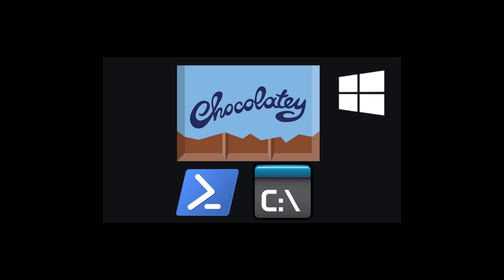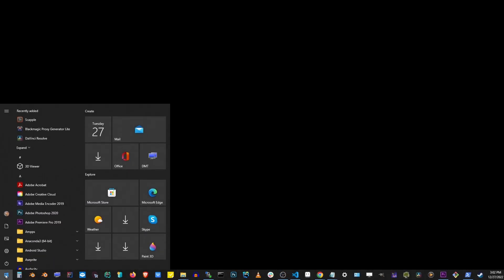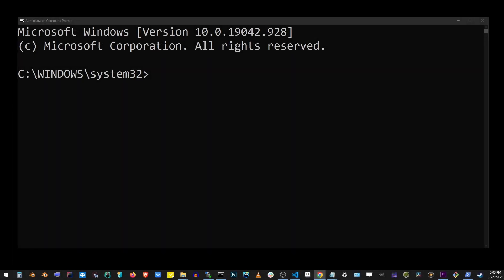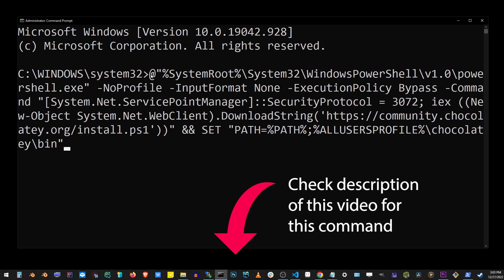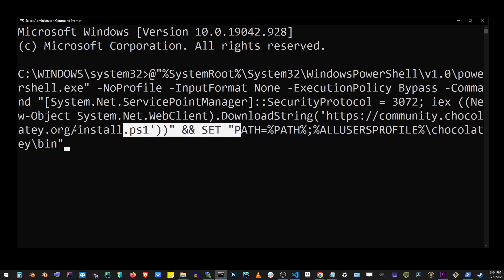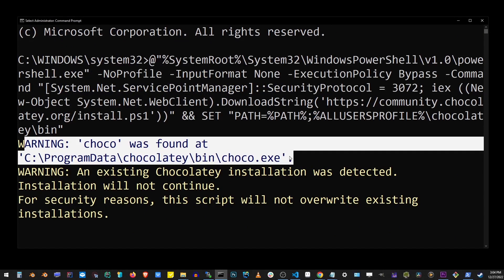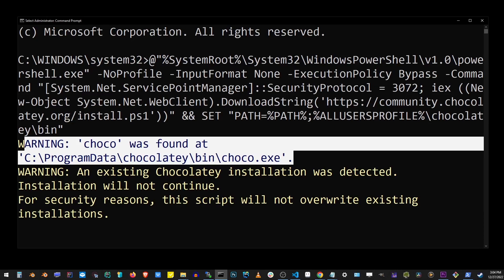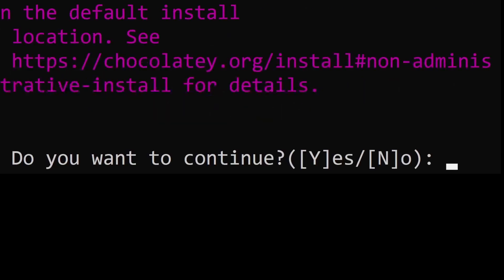How to install Chocolatey using CMD.exe on Windows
chocolatey in this quick tutorial we will install chocolatey using cmd on Windows. Technically, we're still using PowerShell, but this command is tailored specifically for the cmd.exe command prompt in Windows.

On-site tutorial for installing chocolatey using cmd.exe on Windows 7, 10, 11

Chocolatey installation command for PowerShell on Windows 7, 10, 11

Video chapters:
00:00 Install Chocolatey using CMD
00:22 Run as Administrator
00:32 Paste chocolatey installation command into cmd prompt
01:11 Example of installing VSCode using Chocolatey